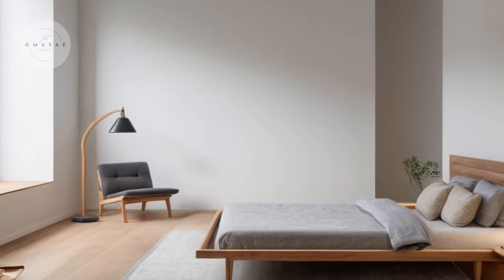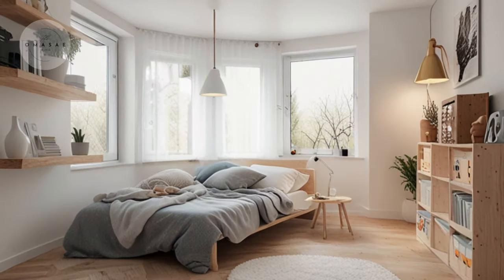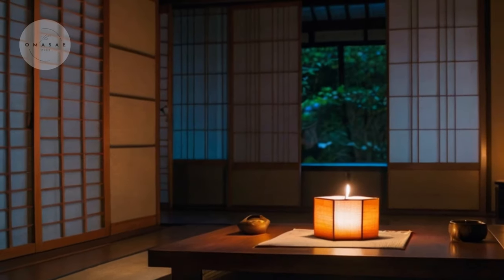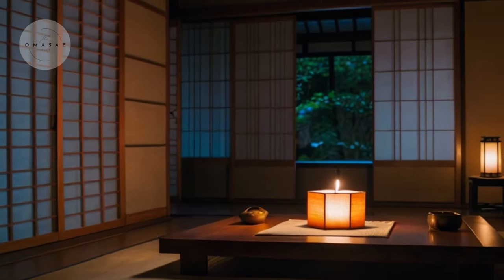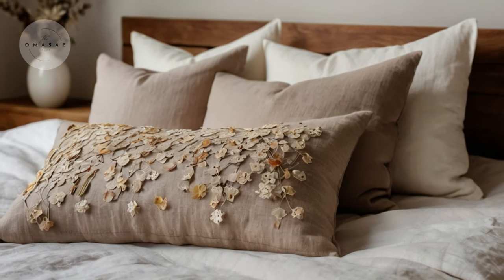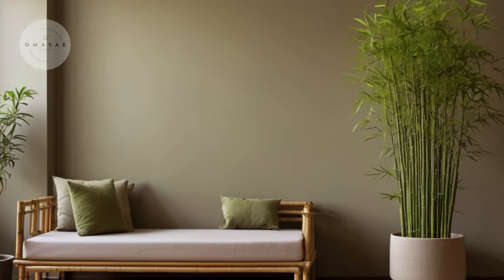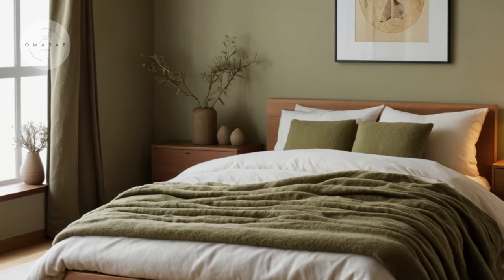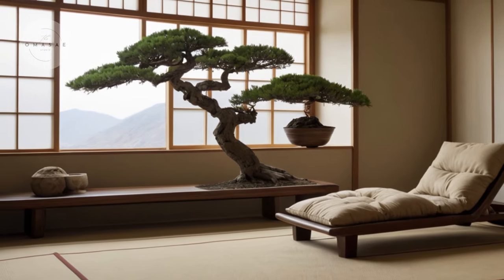Peaceful Zen-Inspired Bedroom Sanctuary with Simple Design Tips and Nature-Inspired Decor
Welcome to our video on creating a peaceful Zen-inspired bedroom! In this video, we will show you how to design a bedroom that feels calm, simple, and connected to nature. If you’re looking for a way to make your bedroom more relaxing, this guide is perfect for you!

*Simplicity is Key*
Zen-inspired bedrooms are all about keeping things simple. By removing clutter, you create more space for your mind to relax. We suggest using basic furniture made from natural materials like wood and bamboo. For example, a low wooden bed and a small lamp in the corner can make the room feel clean and cozy. A wardrobe made of bamboo, with no fancy decorations, blends nicely into the walls. A minimalist bedroom with only a bed, a small plant, and an uncluttered layout helps you stay focused and calm.

*Bringing Nature Indoors*
Nature plays an important role in Zen design. Adding natural elements like wood and plants can bring peace and harmony to your bedroom. Imagine a bedroom where the bed faces a window that opens to a Japanese rock garden. You can also place a bonsai tree next to a small stone fountain, creating a relaxing water sound. Large plants near a tatami mat or small succulents on the window ledge will connect you with the beauty of nature. These simple touches help bring the calmness of the outdoors into your room.

*Soft, Natural Lighting*
Lighting is very important in a Zen-inspired bedroom. Instead of bright lights, you can use soft, natural lighting to create a warm, peaceful glow. Candlelight on a low wooden table or a paper lantern can give the room a soft, diffused light. During the day, let natural light come through the windows, creating soft shadows on the floor. Even at night, recessed ceiling lights can softly light up the room, bringing out the natural textures.

*Thoughtful Accents*
In a Zen bedroom, every little detail matters. Add accents that create calmness without making the room feel crowded. For example, you could place a small Zen garden with sand and stones on your bedside table. Simple artwork with Japanese kanji characters for 'peace' and 'serenity' can bring a feeling of tranquility. You can also add a hand-woven blanket in earthy colors or soft linen pillows to create a cozy, warm atmosphere. A vase with dried flowers or a simple rice paper screen adds to the natural beauty of the room.

*Colors that Calm*
The colors you choose for your bedroom are also very important. Neutral colors like beige, white, and gray help make the space feel calm. You can also add soft green or brown tones to bring a touch of nature inside. Picture a bedroom with beige walls, gray bedding, and a low wooden bed. Olive green pillows or a woolen blanket can add a natural touch to the neutral bedding. You can also place a large green plant against a taupe wall for a refreshing contrast. Light, soft-colored decor and natural textures will make your bedroom the perfect place to relax.

Transform your bedroom into a calming, peaceful sanctuary with these simple tips. Watch the video to see how easy it is to bring Zen-inspired design into your home.